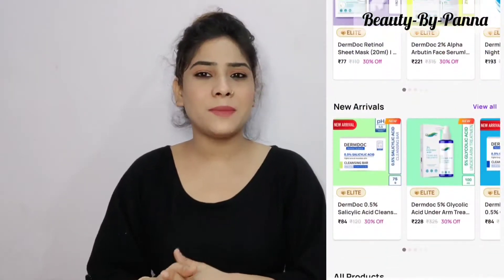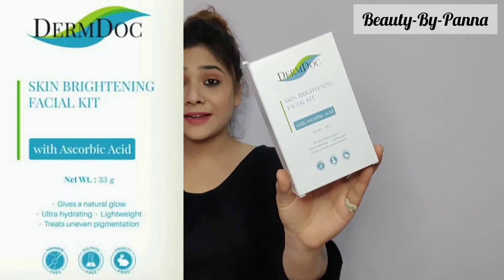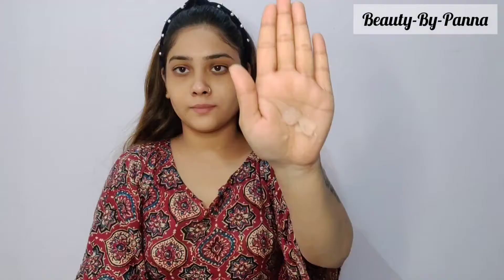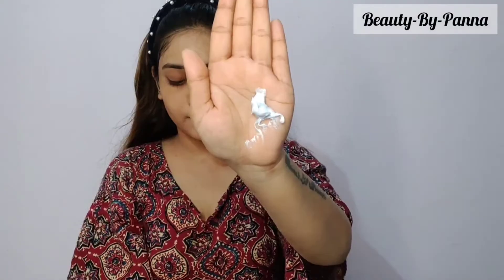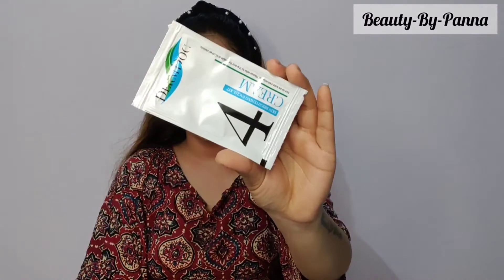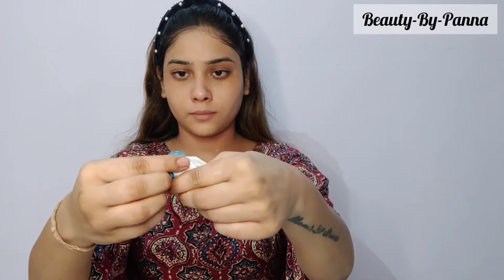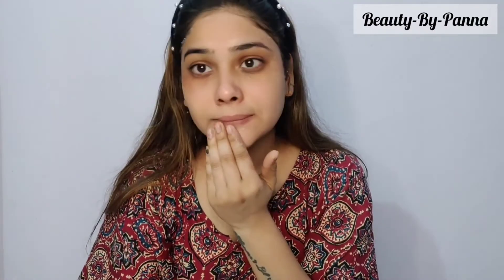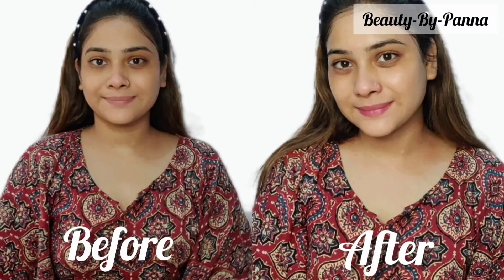DERMADOC SKIN BRIGHTENING FACIAL KIT /HONEST REVIEW